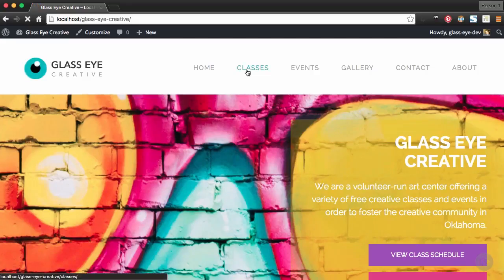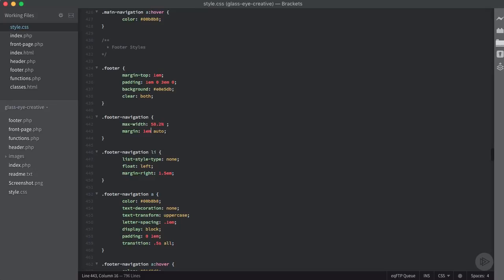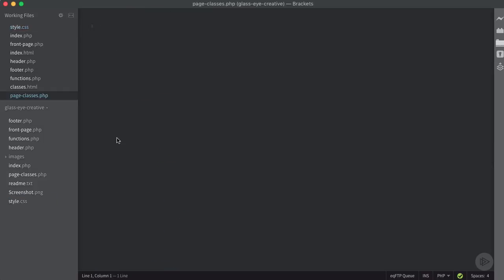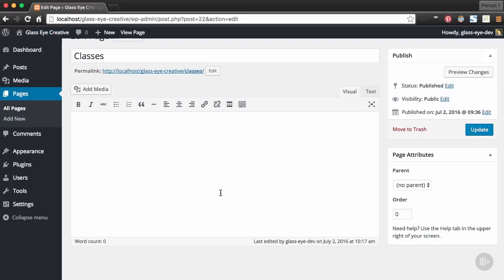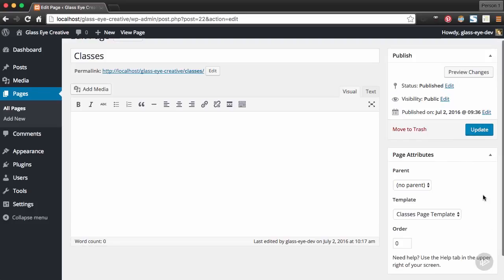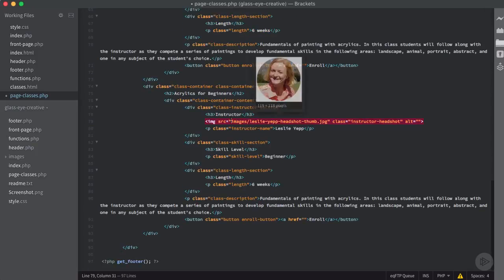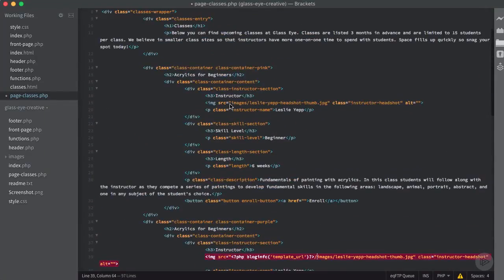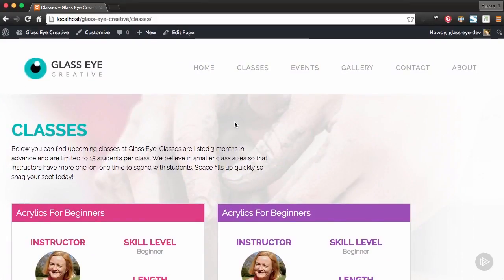20 Theme Development Creating Page Templates